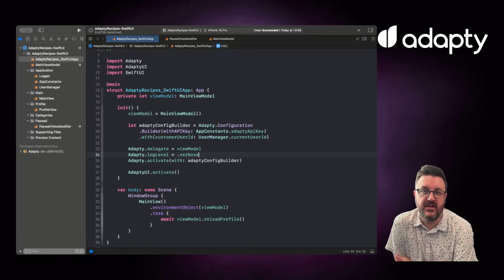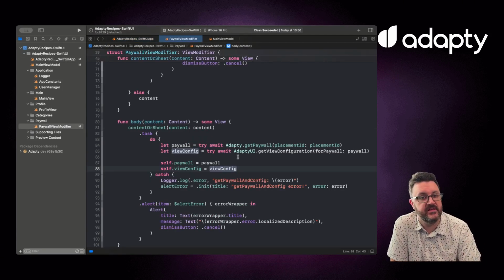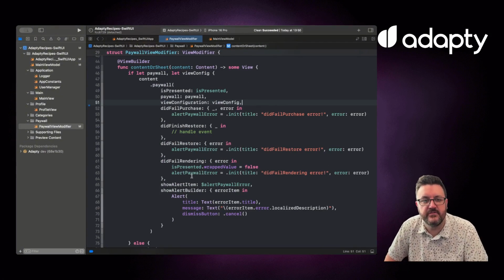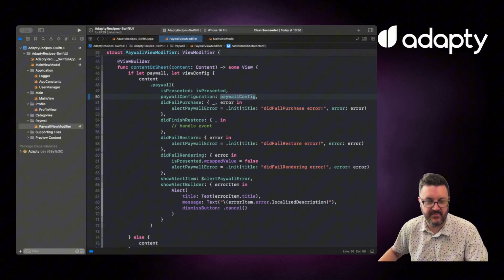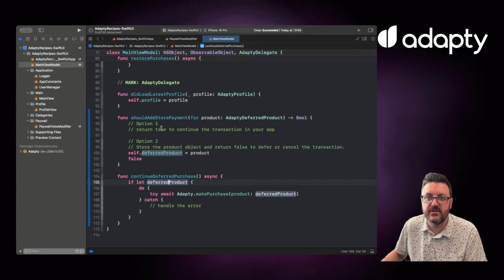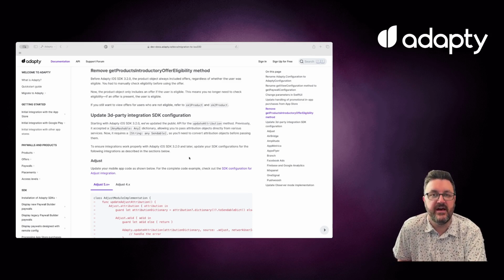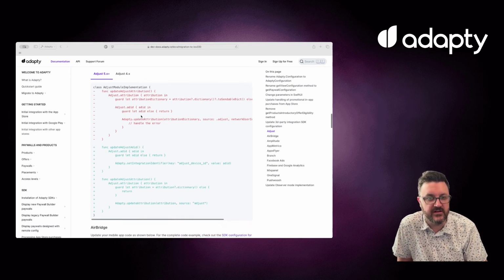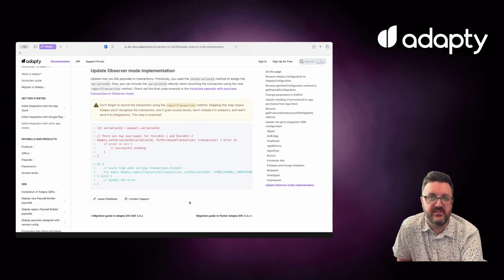Migrate to SDK v.3.3.0 for iOS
For Adapty iOS users on a version of the SDK less than 3.3.0, check out our migration guide and get a walkthrough of the changes right here with this video.